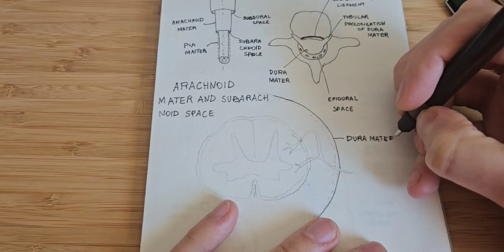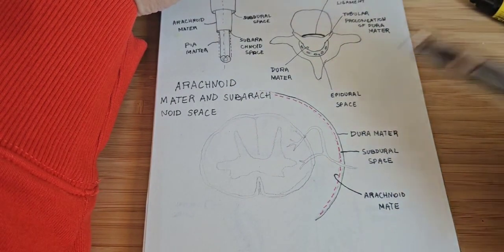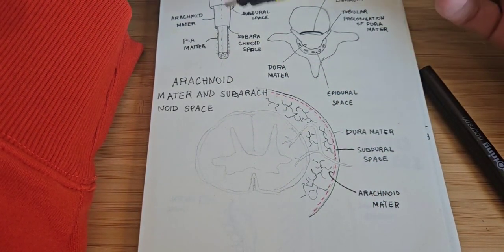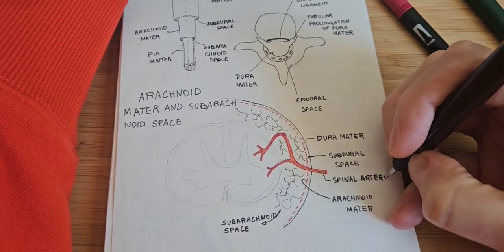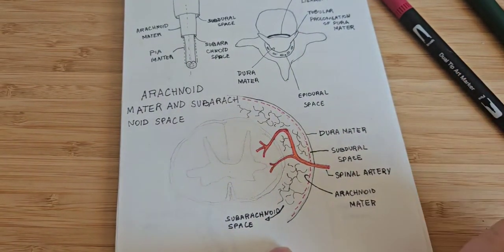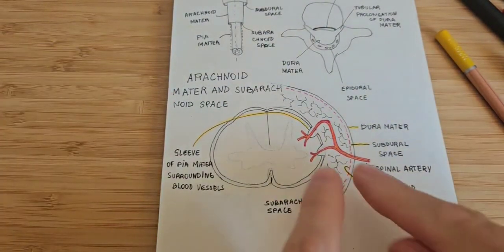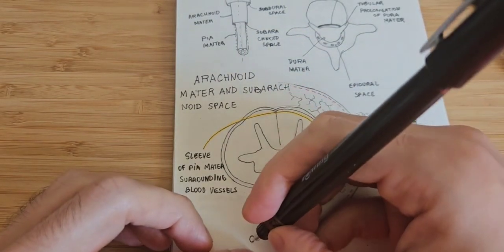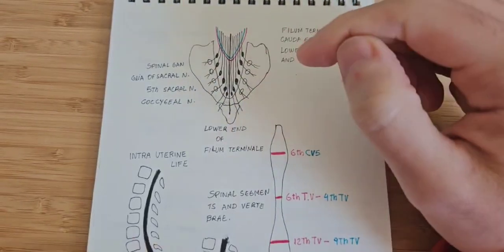Sketchnote Arachnoid mater and subarachnoid space